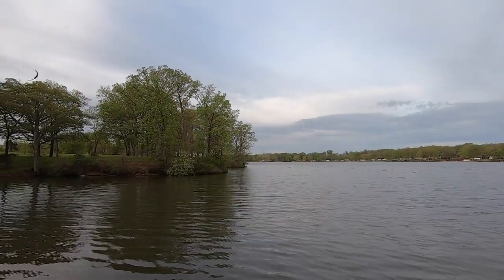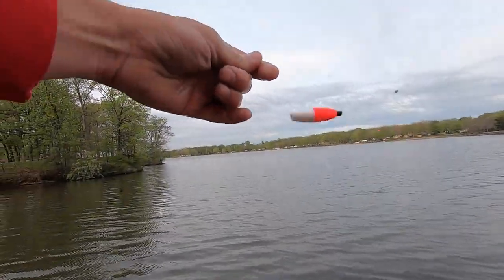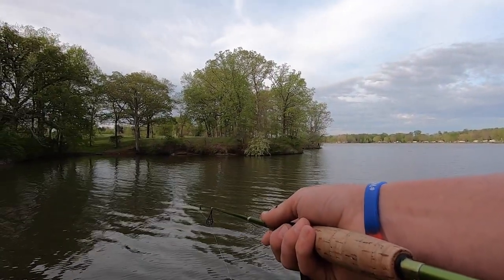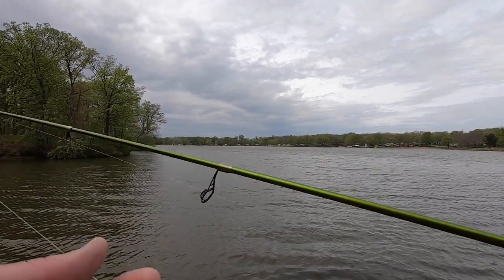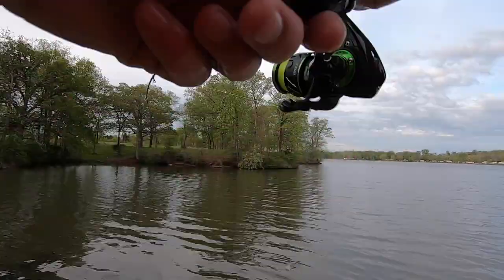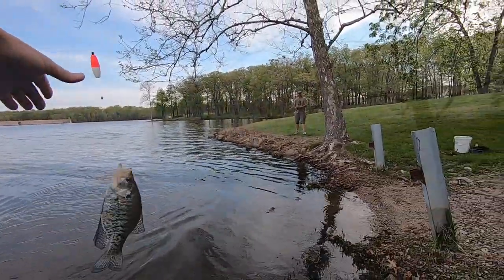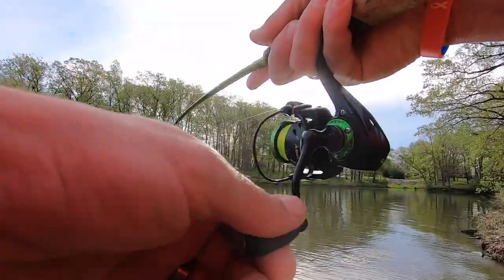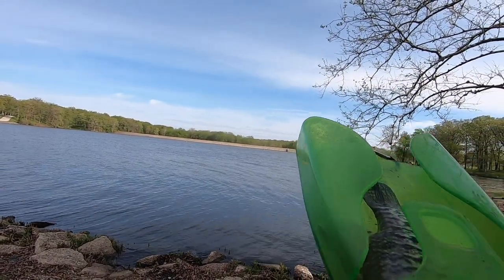THE EASIEST WAY TO CATCH CRAPPIE FROM THE BANK!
Looking for an EASY way to catch some Crappie? This is it! Todays video highlights a simple set up that I have relied on for years to constantly catch more fish. So, come along with me and let's catch some SLABS!

Jiggin' with Jake
Dawson, IL 62520

Reaction Tackle15% off - PS15OFF

Filming Equipment

GoPro Hero 7 Black
GoPro Hero 7 Battery Pack and Charger
Purple Panda Lavalier Lapel Microphone Kit
Sandisc Micro SD 256GB

Fishing Equipment

Crappie Gear
Kast King Valiant Eagle Spinning Reel
Abu Garcia Silver Maxi Spinning Reel
Vicious Hi-Vis Mono
1” Pear Floats
Crappie. Nibbles
Peregrine Bucket Pack
Insulated Fishing Suit
Insulated Boots

Catfish Gear
Kast King Sharky III Baitfeeder Spinning Reel
Shakespeare Ugly Stix Catfish Spinning Rod
Abu Garcia C3 6500 Catfish Special
Hi Vis Reaction Braid 60#
Peregrine Bucket Pack
Insulated Fishing Suit
Insulated Boots

Kayak Gear
Kayak Cart
NRS Chinook PFD
Fish Finder

Ice Fishing Suit - Insulated Fishing Suit
Insulated Boots
Peregrine Bucket Pack
Suffix Ice Magic
Shimano Catana Spinning Reel
13 Fishing Decent Inline Reel
Ice Skimmer
Safety Picks